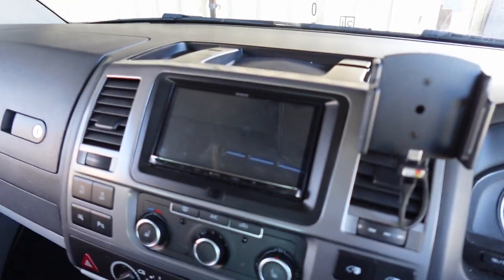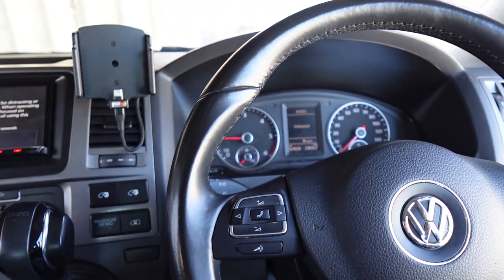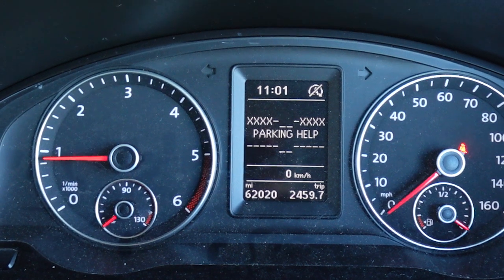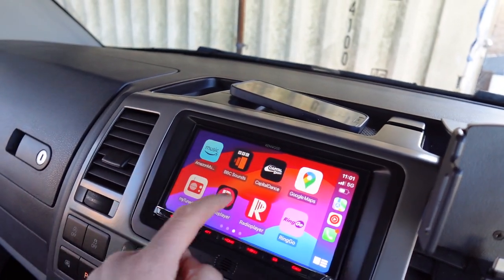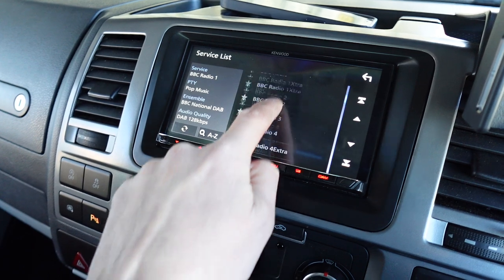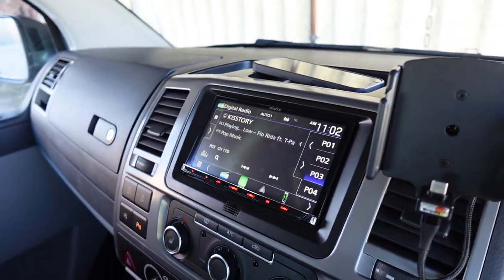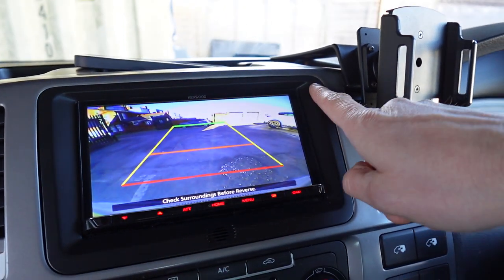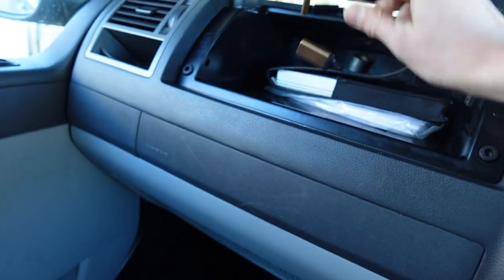Audio Upgrade Time VW T5.1 Wireless CarPlay Car Stereo DMX8021DABS KENWOOD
John Kleis Car Audio installs KENWOOD DMX8021DABS wireless/wired Apple CarPlay, Android Auto & Android Mirroring system into this VW T5.1 2014. Job done!

John Kleis Car Audio offers the latest In Car Entertainment, including mobile phone car kits and hands-free car kit installations. With over 44 years of installing car accessories, we certainly have the experience. Our qualified engineers have NVQ qualifications, work to the code of practice FCS 1362, and are among the top 100 approved engineers within the UK.

John Kleis
248 Basingstoke Road
Reading
Berkshire
RG2 0HN